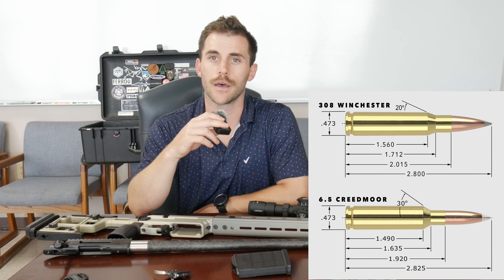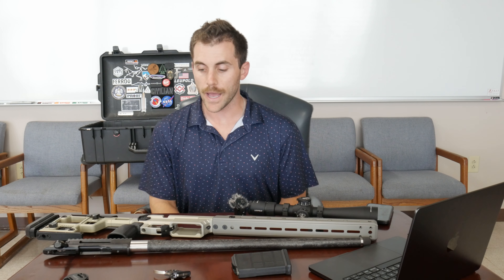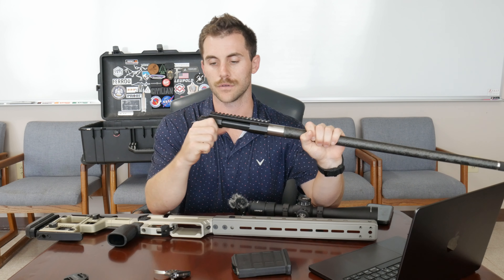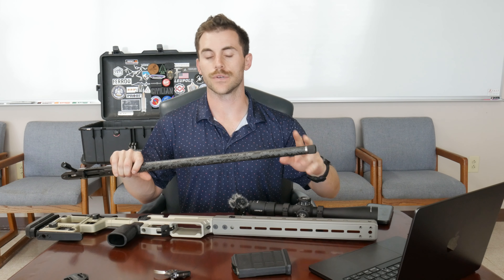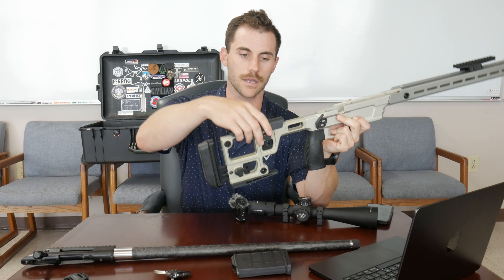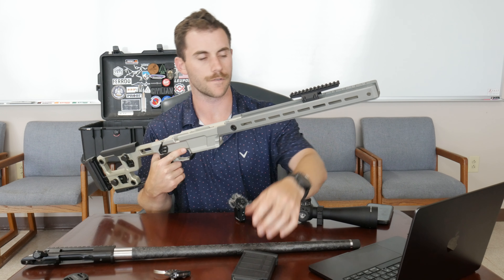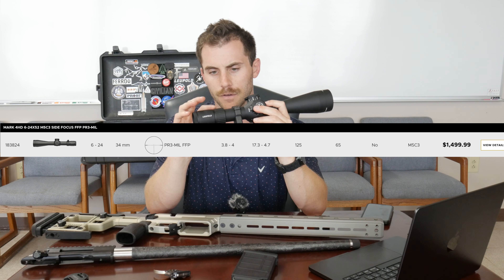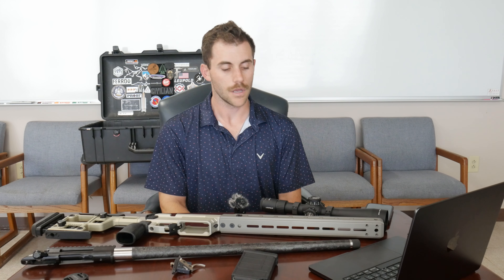Bolt Gun Series Part 1: Component Selection | Aero SOLUS | Proof Research | 6.5 Creedmoor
I discuss the components I selected to build out my first bolt action rifle.

0:00 Into
0:45 Caliber
2:57 Aero SOLUS Action
5:00 Proof Research Barrel
6:05 Aero SOLUS Chassis
10:10 Leupold Mk4 HD
11:27 Timney HIT
11:52 Closing